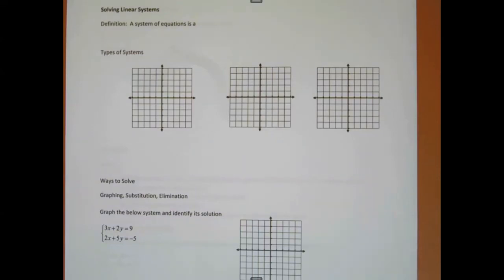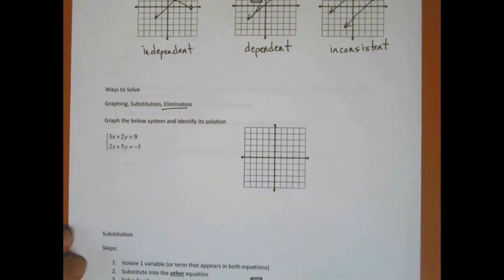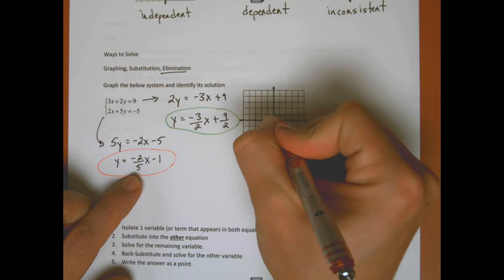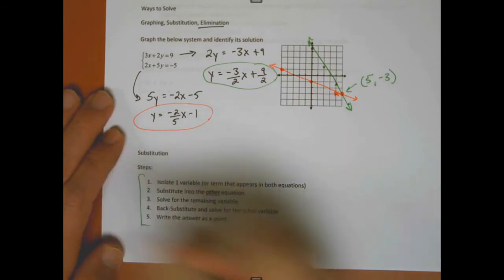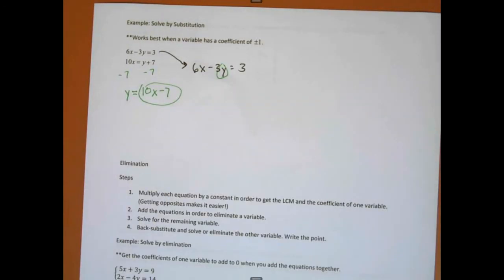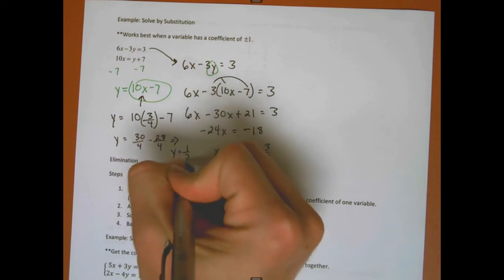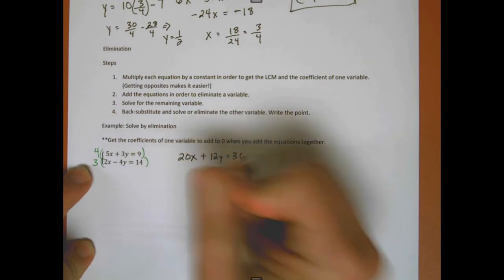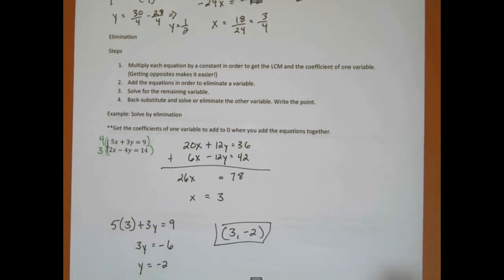Solving Systems with 2 Variables